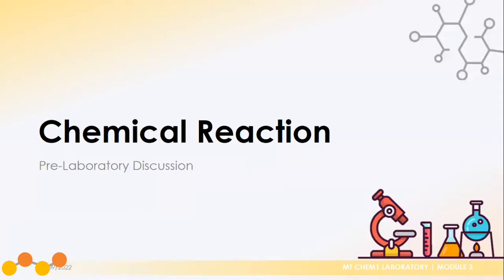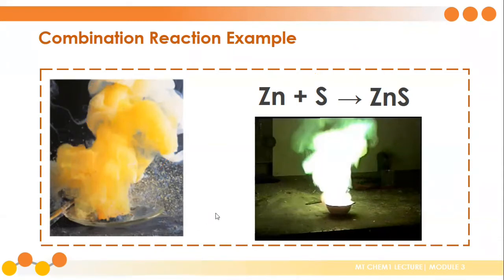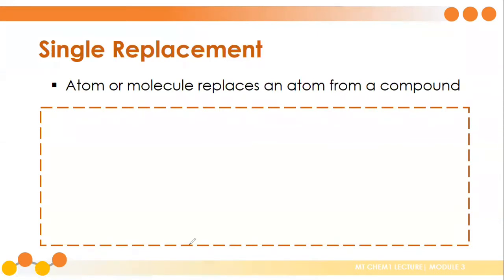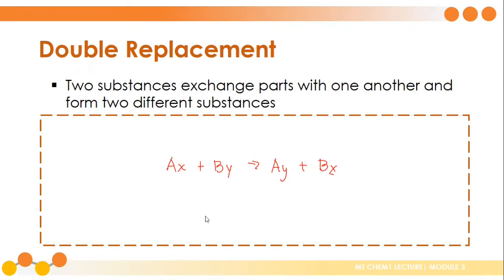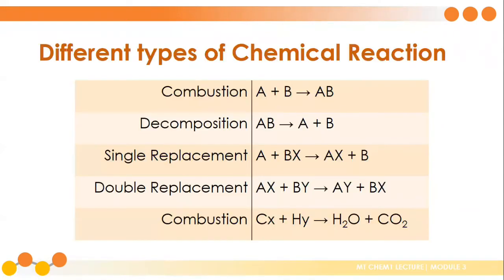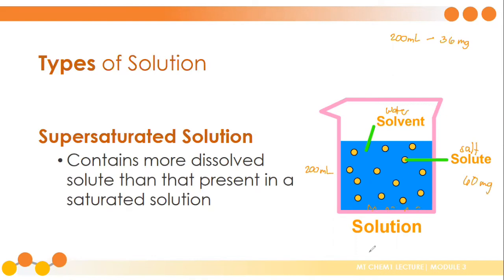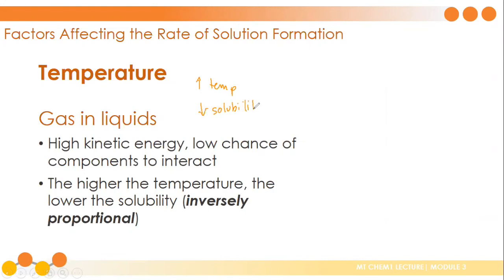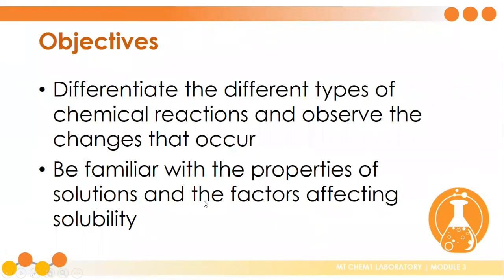MTChem Module 3 - Pre Laboratory Discussion